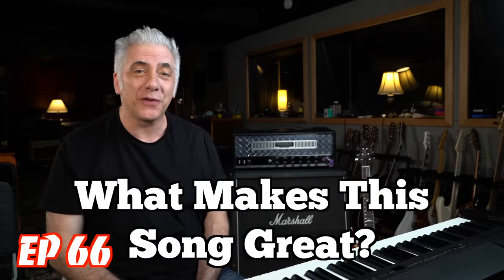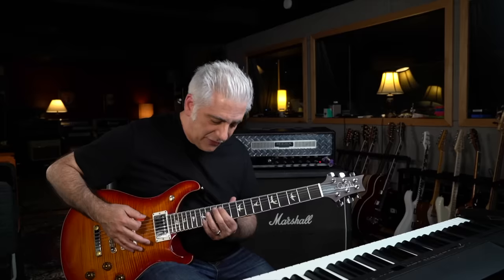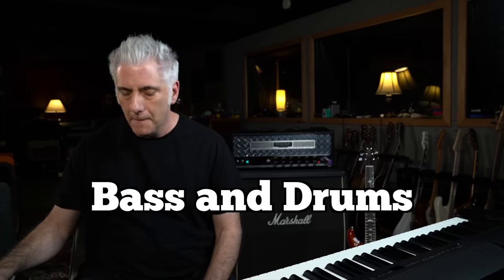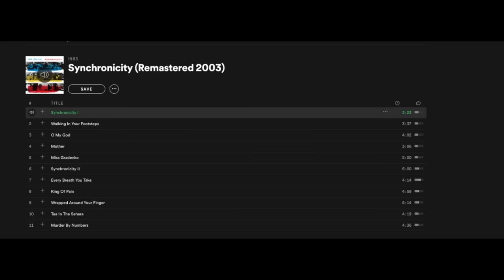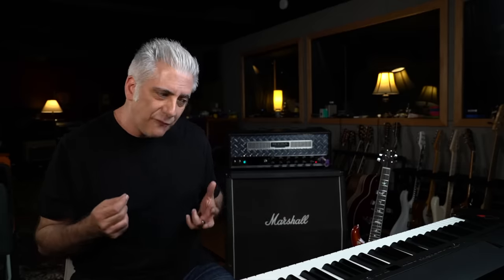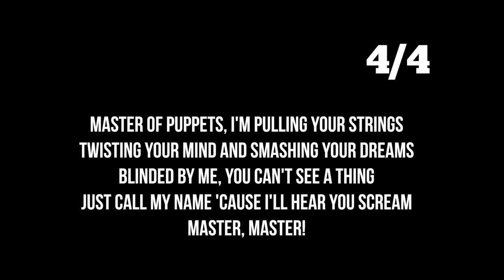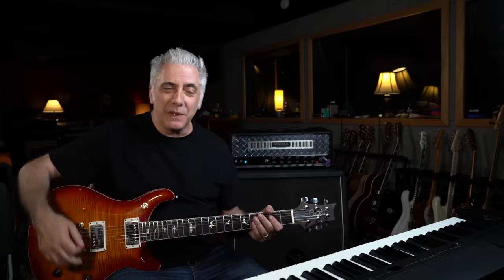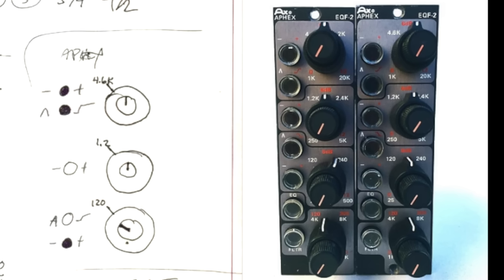What Makes This Song Great? “Master of Puppets” Metallica || Stranger Things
In this episode I break down the Master of Puppets by Metallica. The resurgence of this song has been made possible because of its use in the Netflix hit series Stranger Things.

My Beato Club supporters:
Justin Scott
Terence Mark
Farren Mahjoor
Jason Murray
Lucienne Kilpatrick
Alexander Young
Jason Wagner
Todd Ladner
Rob Kline
Nicholas Long
Tim Benson
Leonardo Martins da Costa Rodrigues
Eddie Perez
David Solomon
MICHAEL JOYCE
Stephen Stubbs
colin stead
Jonathan Wentworth-Linton
Patrick Payne
MATTHEW KARIS
Matthew Barouch
Shaun Samuels
Danny Kurywchak
Gregory Reedy
Sean Coleman
Alexander Verbitskiy
CL Turner
Jason Pappafotis
John Fulford
Margaret Carno
Robert C
David M Combs
Eric Flatt
Reto Spoerli
Jon Beezley
Peter DeVault
Eric Nabstedt
Eric Beggs
Rich Germano
Brian Bloom
Peter Pillitteri